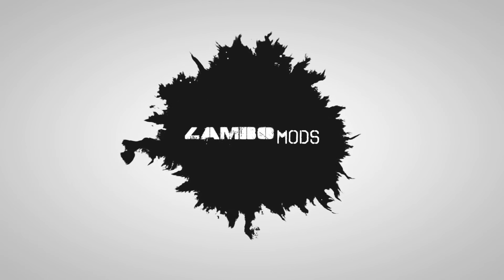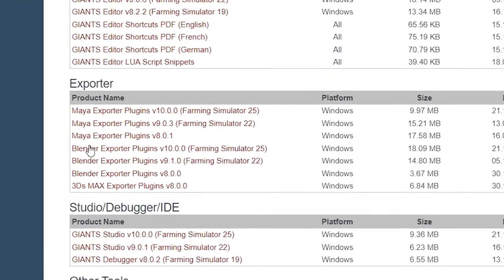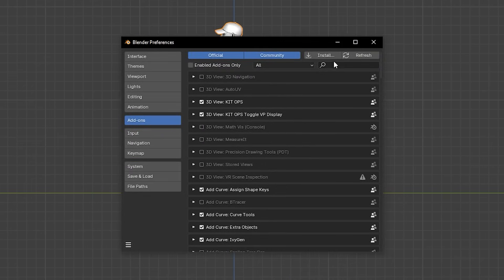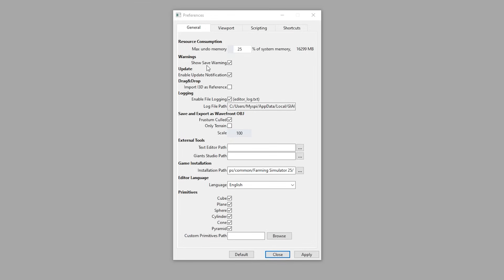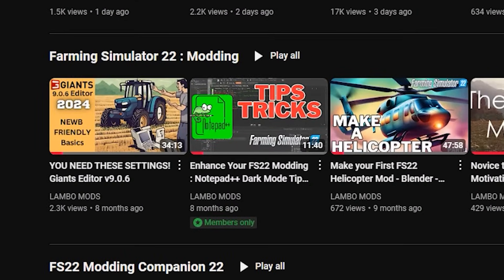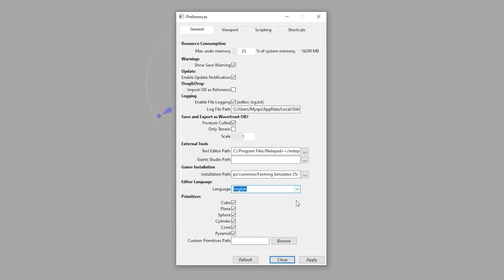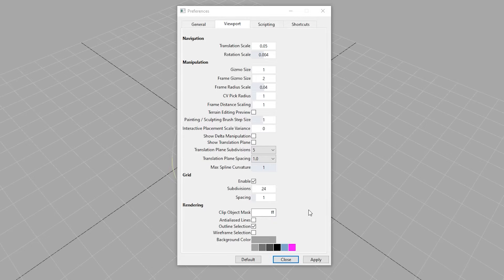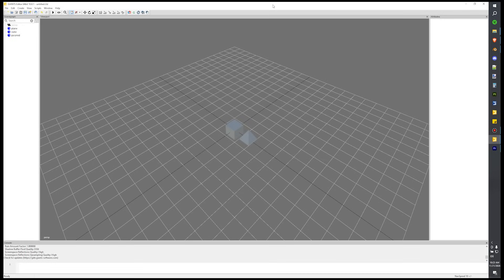🚜 How to Set Up Giants Editor 10 -Farming Simulator 25 – Easy Guide + Blender i3D Exporter! - EP4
Set up Giants Editor 10 the right way for Farming Simulator 25! 🚜 In this step-by-step tutorial, I’ll show you how to configure your editor for maximum efficiency, covering all essential settings for FS25 modding. Plus, learn how to install the Blender i3D Exporter to streamline your mod creation process. Whether you're a beginner or an experienced modder, this guide will help you get started with ease.

🔧 What you’ll learn:

How to properly install Giants Editor 10 for FS25.
The best settings for creating and editing mods.
Installingthe Blender i3D Exporter for Farming Simulator mods.